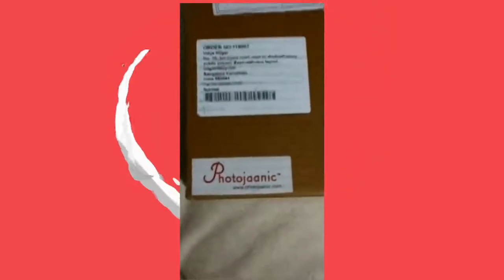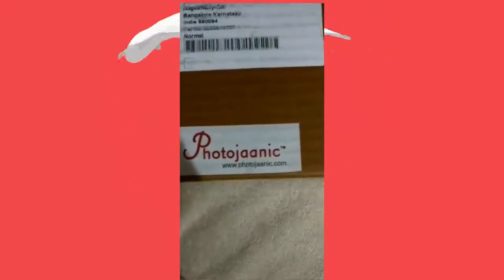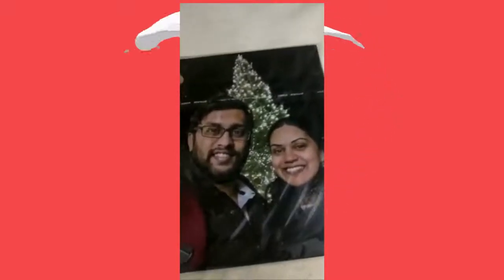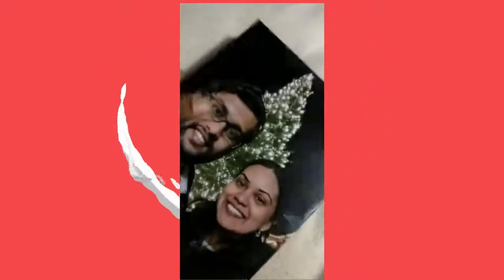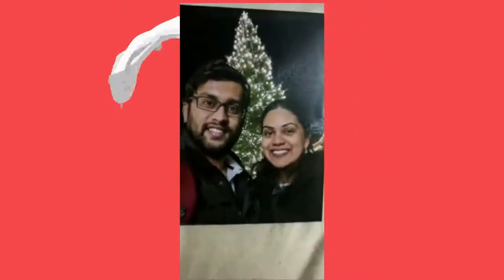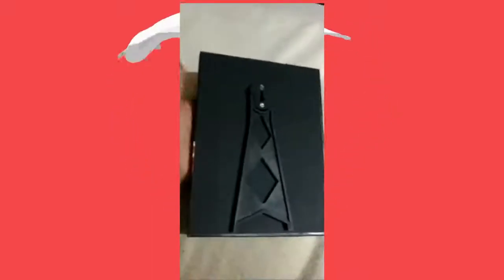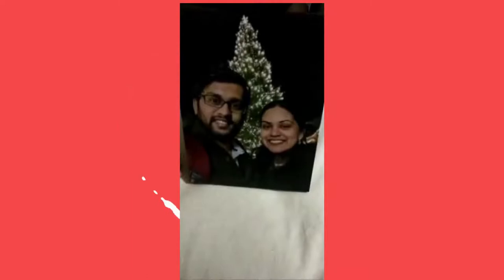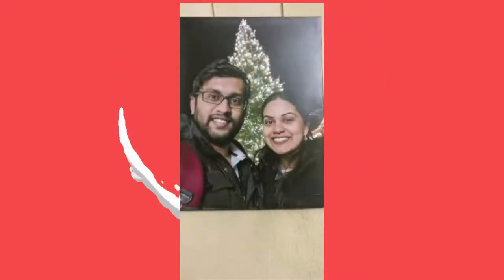Un-Boxing for Table Photo Frame | Happy Customer Reviews | Photojaanic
Here is the happy customer review for Table Photo Frame product done by the customer, Mrs. Vidya Chandrashekar and they are very happy to order from us.